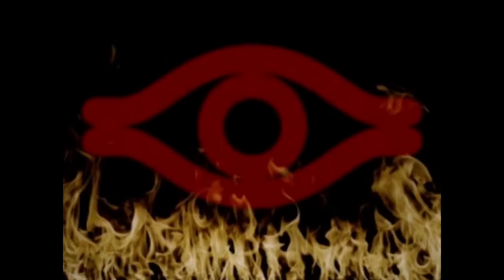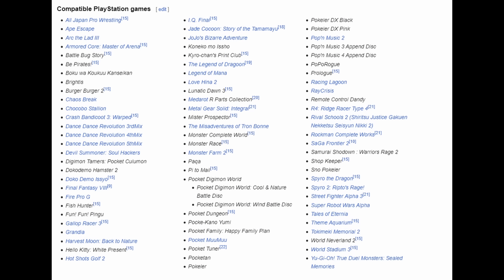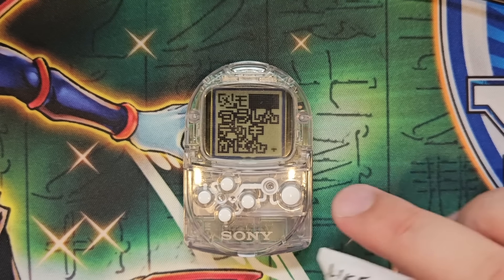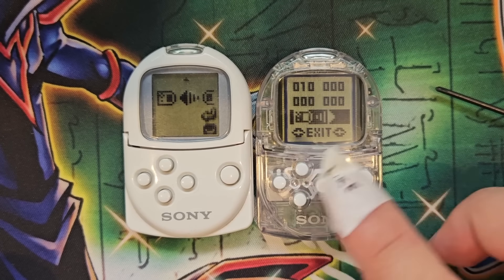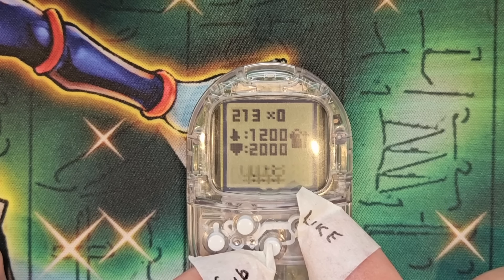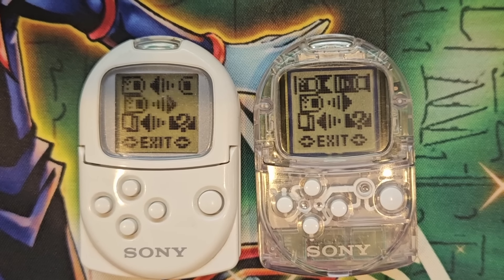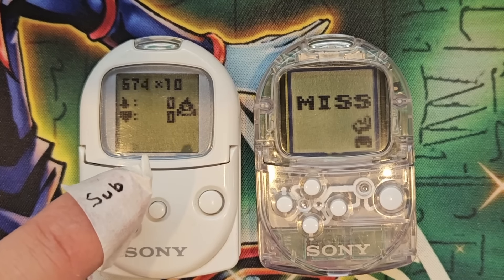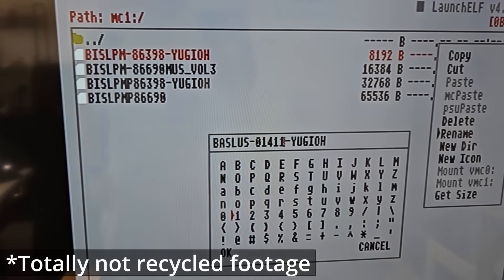YuGiOh Forbidden Memories PocketStation Tutorial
Massive thank you to @infamoustriplesix  for all your past work that helped bring this all together.

00:00 - Start
01:01 - What is it?
01:32 - Installing the software
02:12 - Main Menu
02:41 - Memo
03:08 - Communication
03:31 - Card Trading
04:12 - Obtain via IR
04:52 - Deck
05:10 - Back/Chest
05:23 - Card Lotto
06:24 - Communication Fusion
08:06 - Using Non-JPN Save Data with the PS